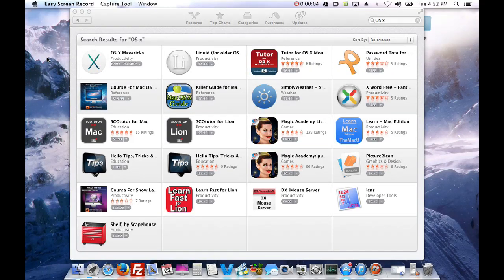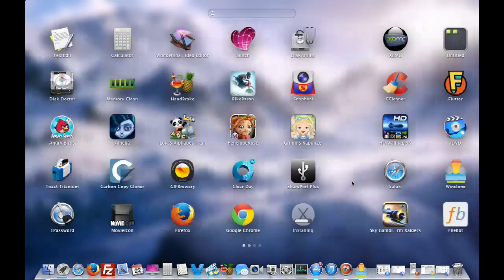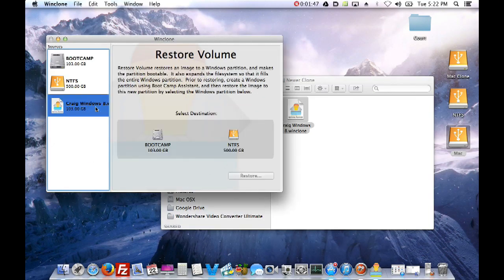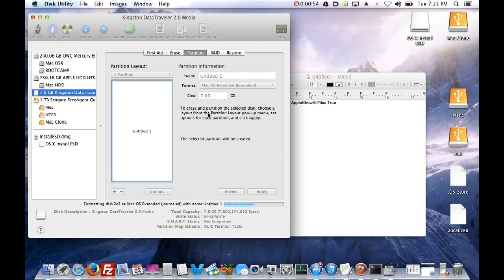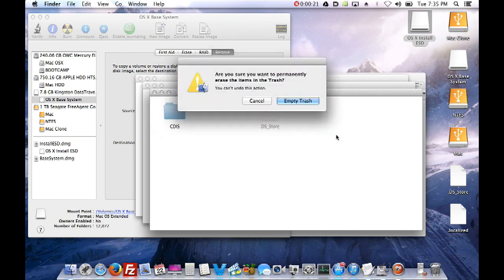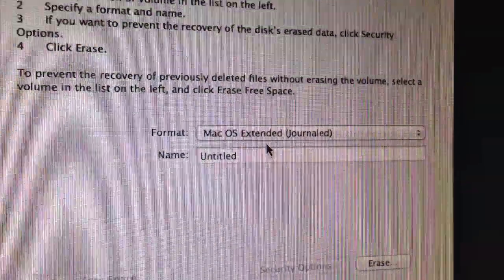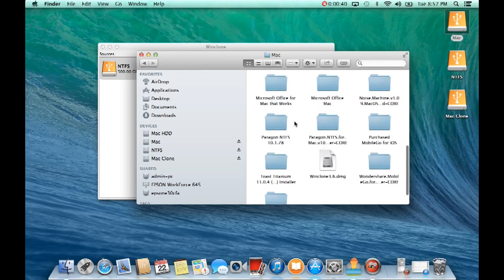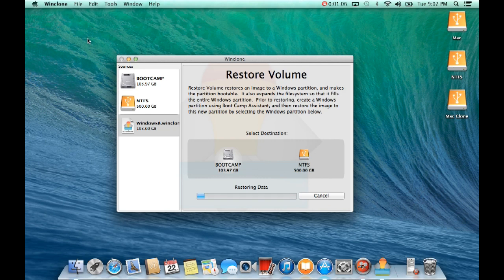OS X Mavericks Clean Install w/ Bootcamp Restore!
killall Finder